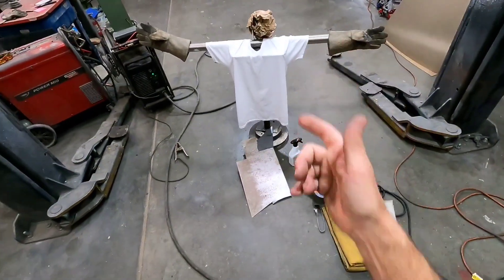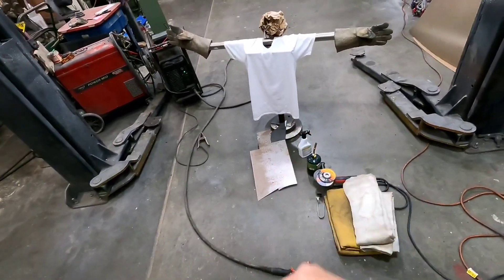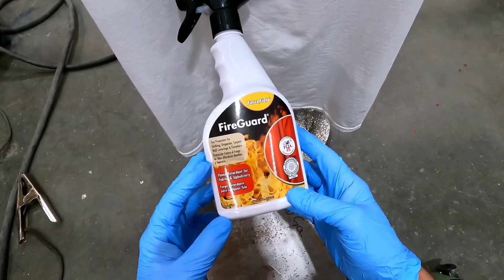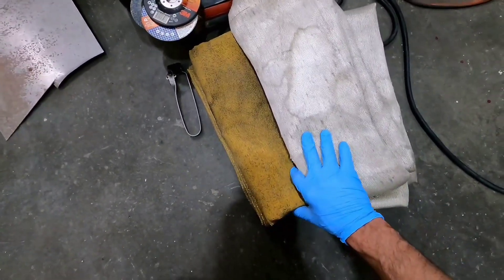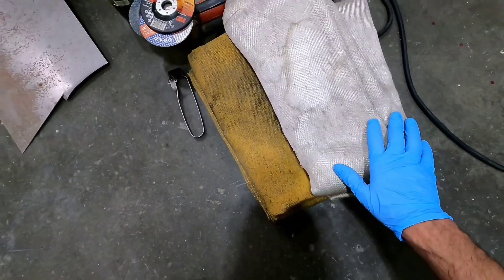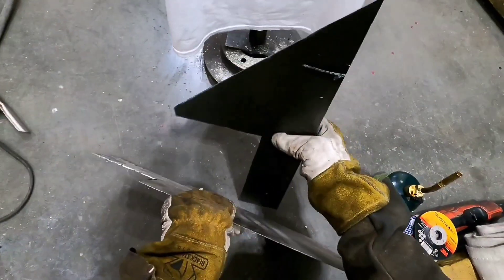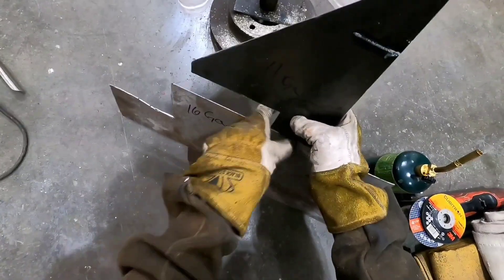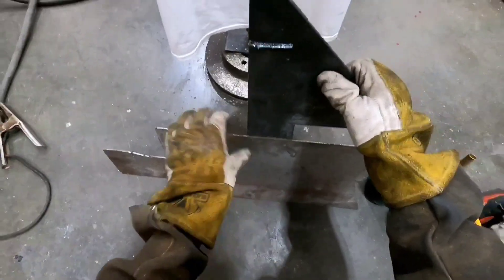Say HI to Timmy Toolstand, let's learn about some fabric spray to control fires before they start!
Fabric spray fire retardent. This can be used at home near a fireplace or other heating sources, fabricating, welding, Grinding, cutting, plasma cutter, automotive, etc.. the list goes on!
They may have multiple brands, this is the one I personally use and have access locally. They can be found at fabric stores, fireplace sales, hardware store, as well as online.
Spayed on a new T-shirt, less likely to catch on fire compared to paper and frayed jeans. Hope you enjoy ✌️
fire retardent fabric spray

@OldBondoBilly yeah, plasma cutters still can burn you at 20 amps and 9"+. try to tell someone that's been on fire many times because they actually weld for a living 40+ a week burning 40+lbs of wire in days. not paint/body on cars 85% of the time. Know your role.